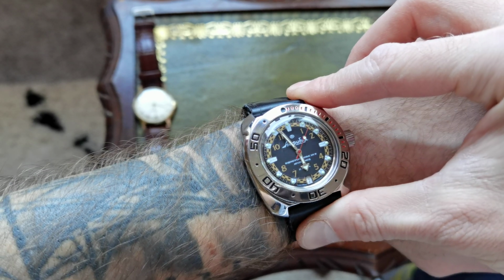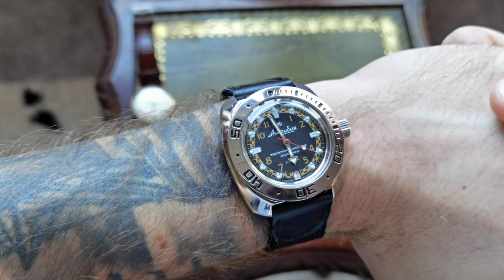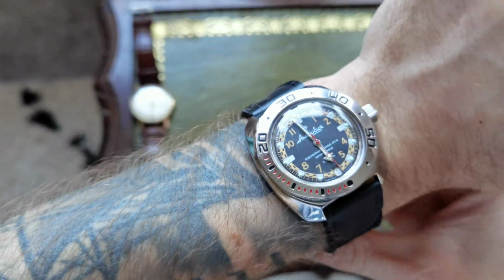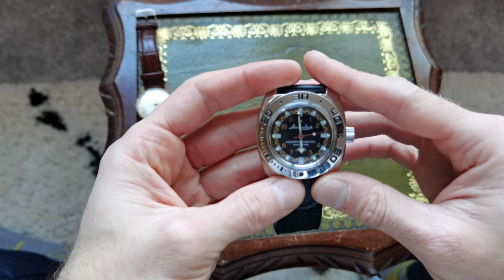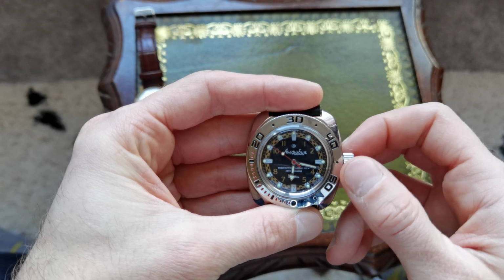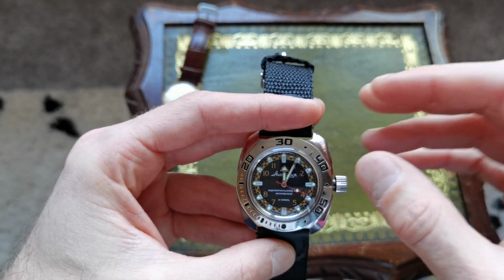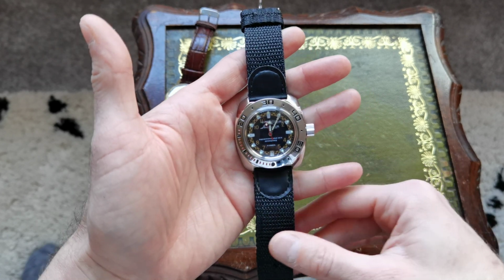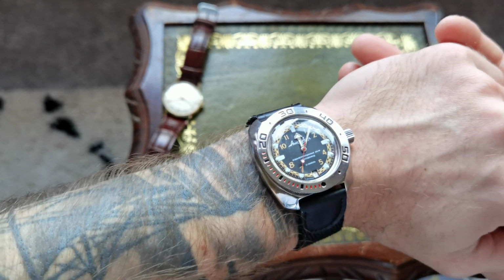Vostok/Bostok Amphibia Automatic Watch Presentation and How To Adjust Date Settings in 4k New Video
Short presentation of the Vostok Amphibia Watch plus bonus how to adjust the date on it.